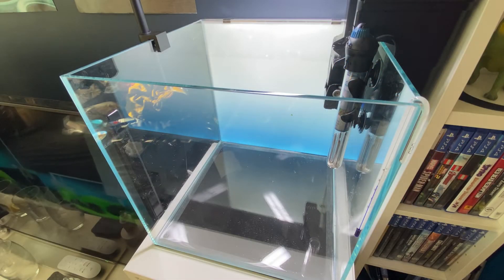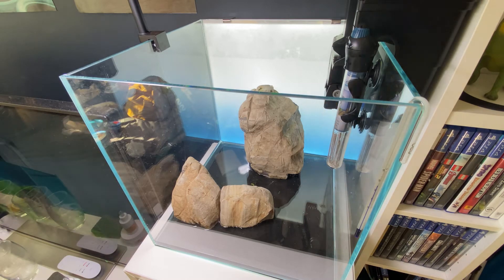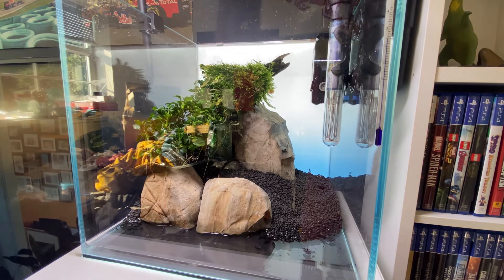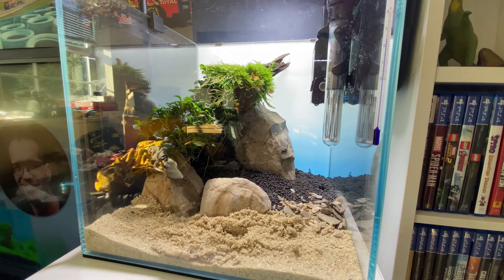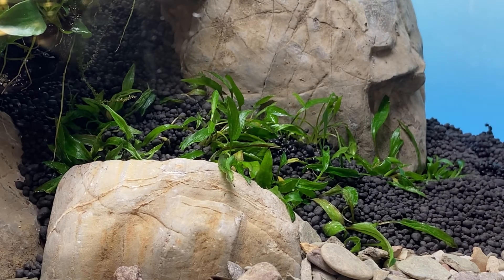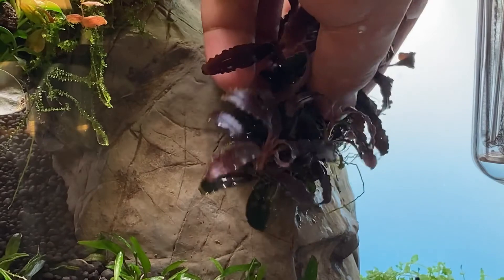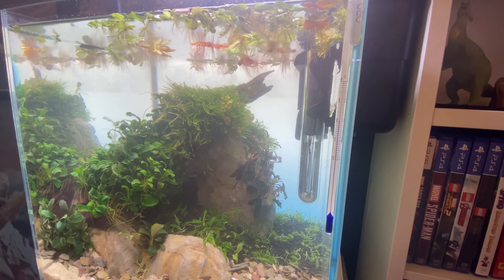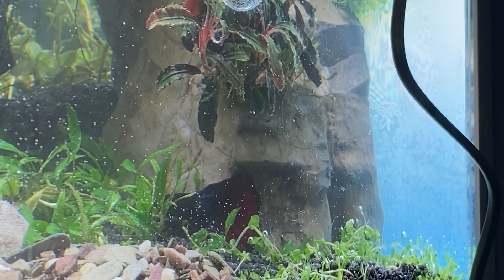ADA 30-C The Dragon Realm Episode 1: Full Aquascaping Build Tutorial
Full Aquascaping build tutorial for my new ADA 30-C and introducing you lovely folks at home to my new Betta “Spyro”